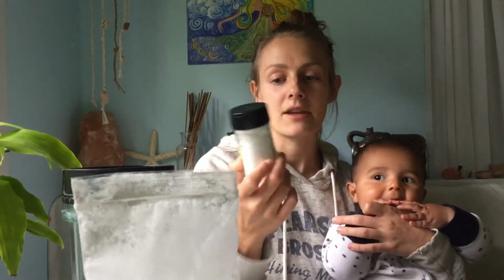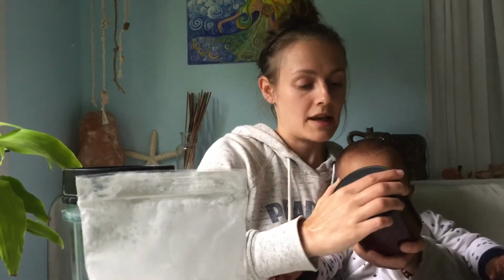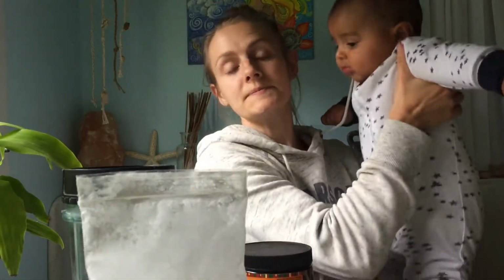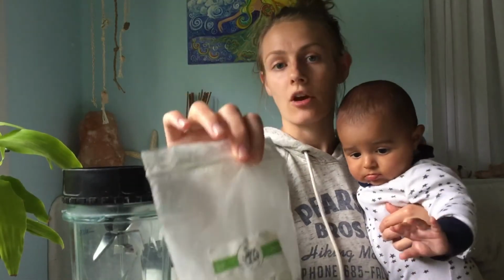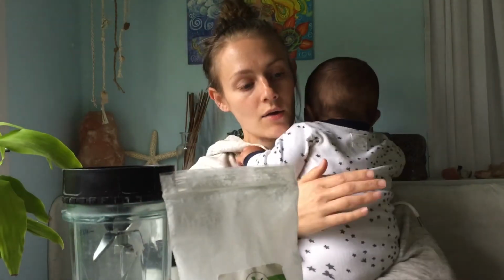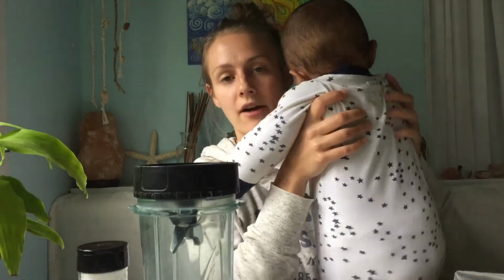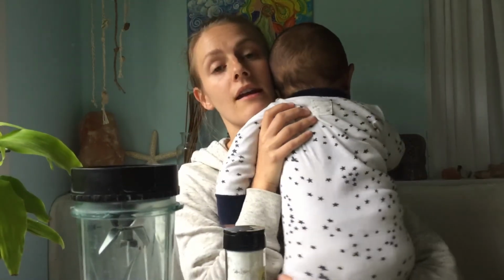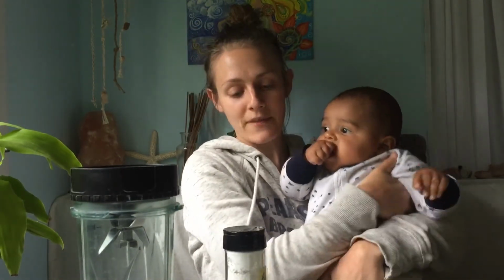Homemade DIY Natural Organic Baby Powder Recipe | Natural Gentle Attachment Parenting